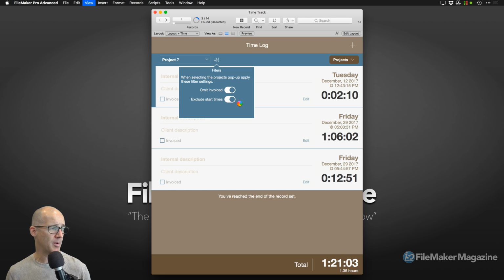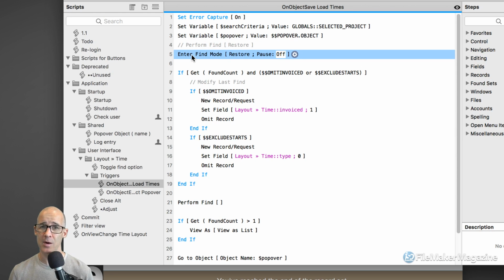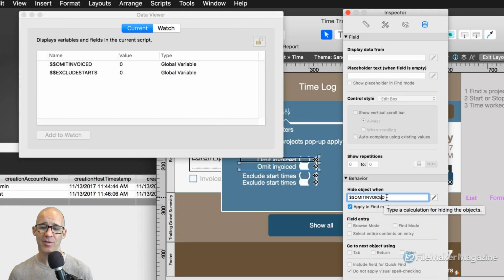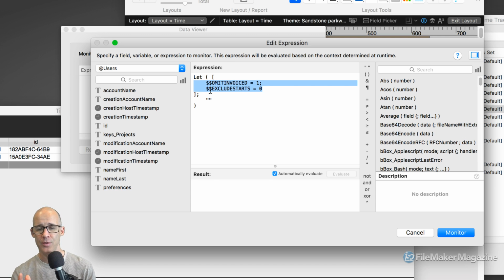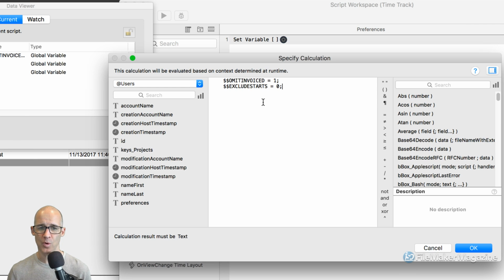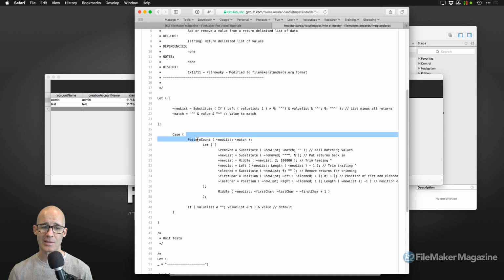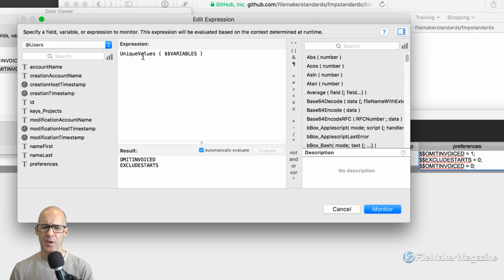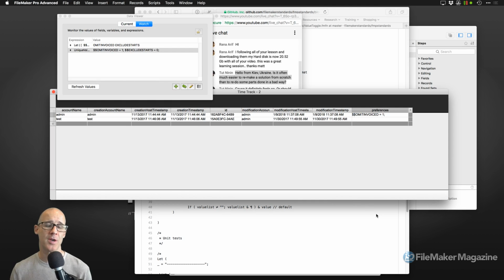Lesson #18: Layout Mode & Design - Saving User Preferences - Scriptology Mastery Course FileMaker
Once you start to add individual options to the various features of your database system, you need to consider saving these settings as user settings. While there are a number of ways to approach this my preferred method is using global variables. In this video we'll start to implement that approach.